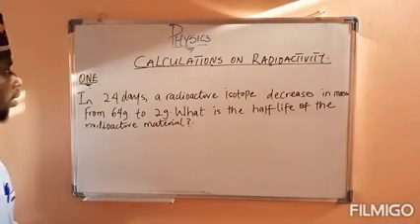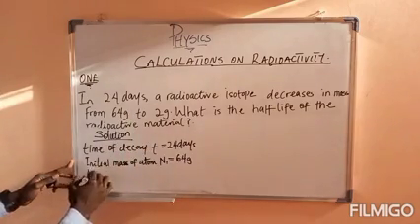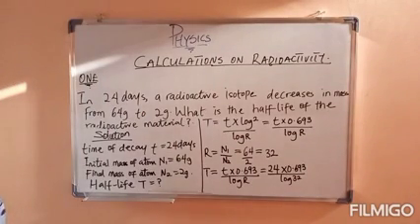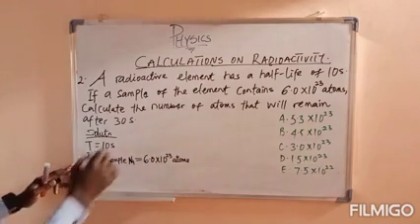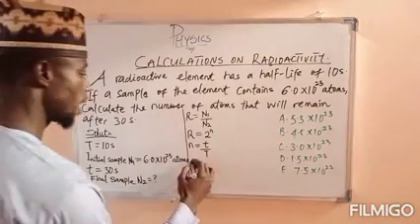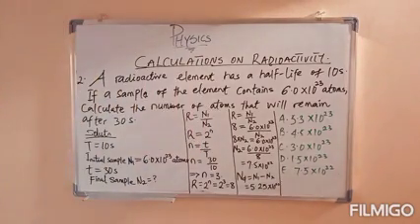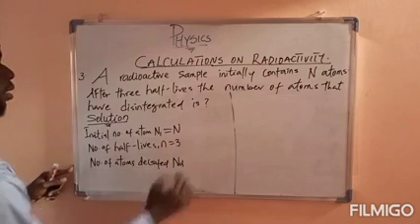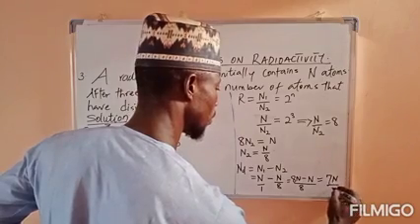Radioactivity Calculations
In this video, you will learn simple formulas for solving calculations in radioactivity